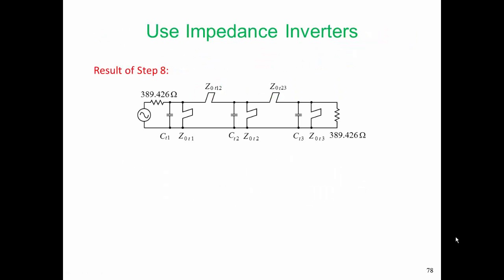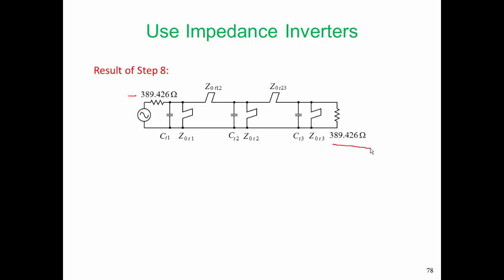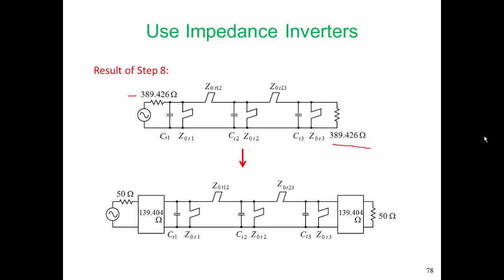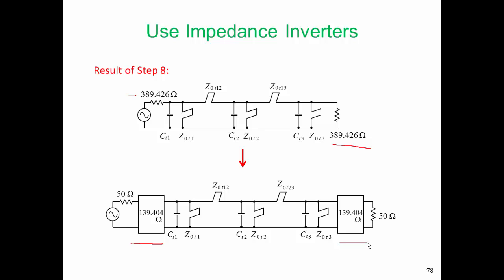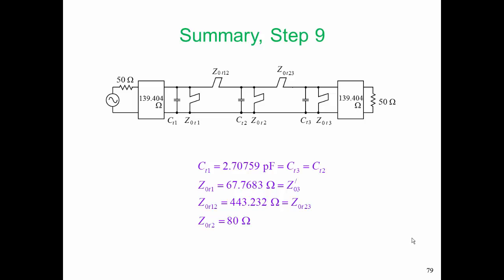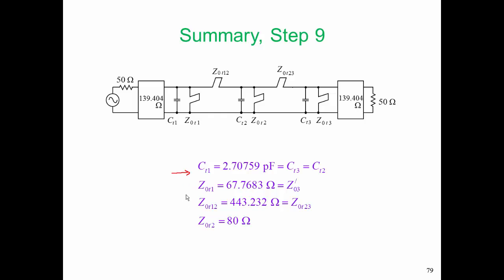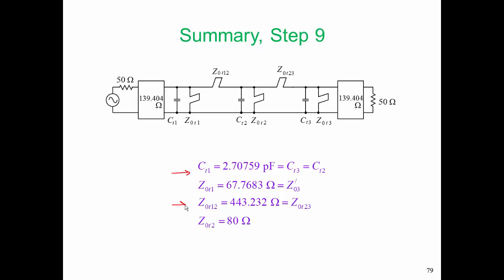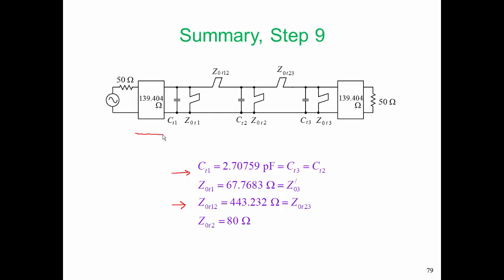Parallel Coupled Line Combline Filter, Part K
Case Study Index: CS_PCL_Filterk